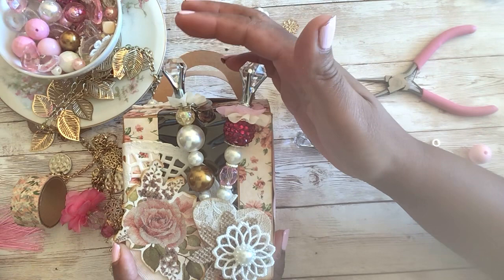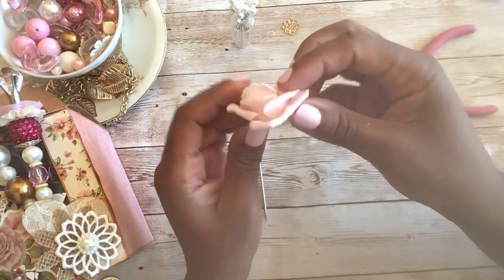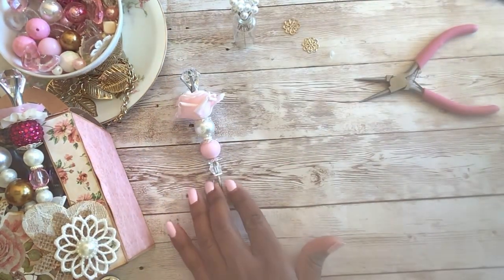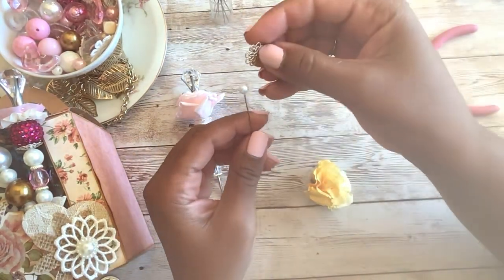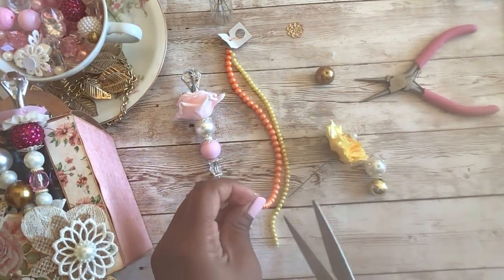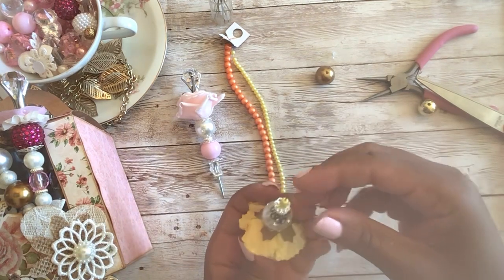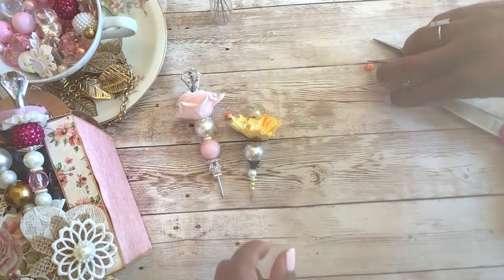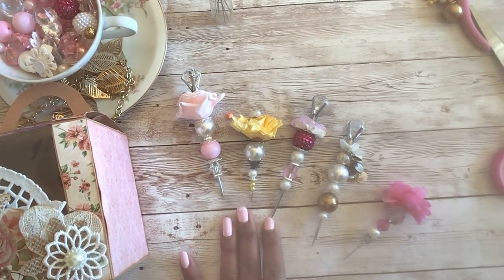STICK PINS | POKEY TOOLS | TUTORIAL | HELPFUL TOOL IN YOUR CRAFT ROOM